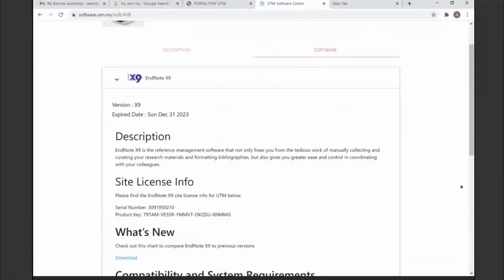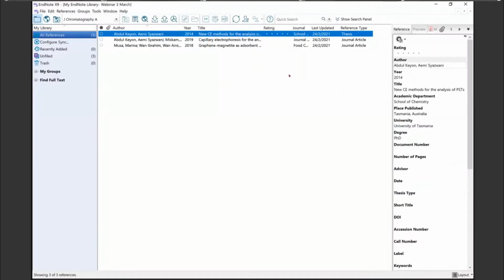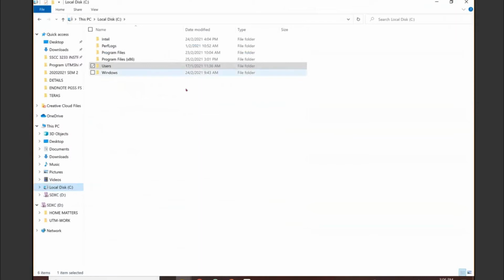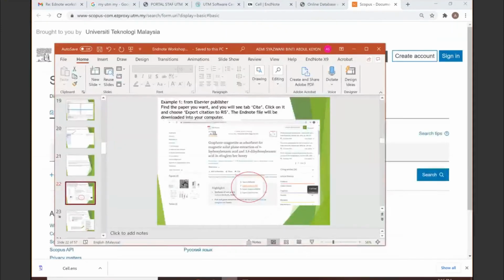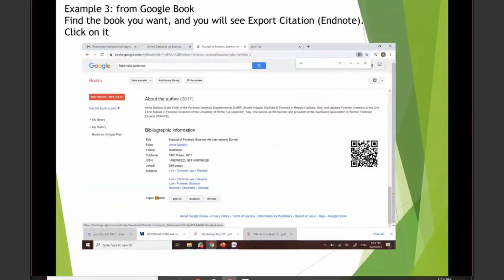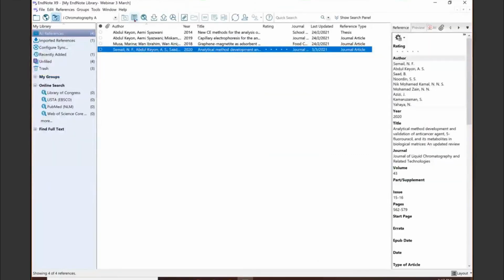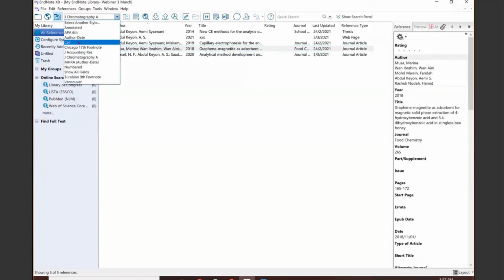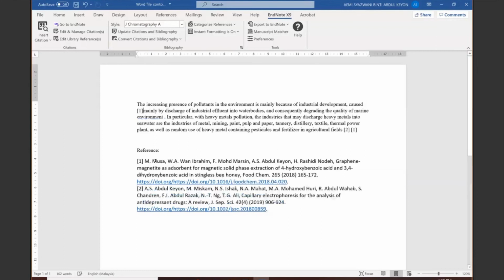Endnote Workshop for Literature Review Writing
To familiarize the students with the features available in the Endnote software, to teach the students on the stepwise to use Endnote software to enhance the efficiency of writing skills & to help the students to insert the citation easily within Microsoft word.

Program's benefit:
To help students and researchers in creating and organizing bibliography and citation properly and effectively when writing articles and thesis.